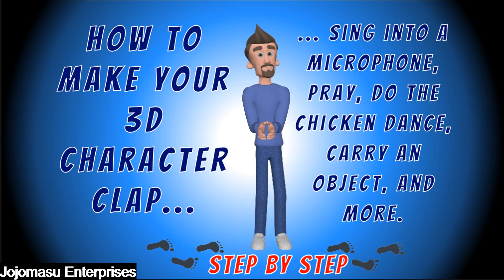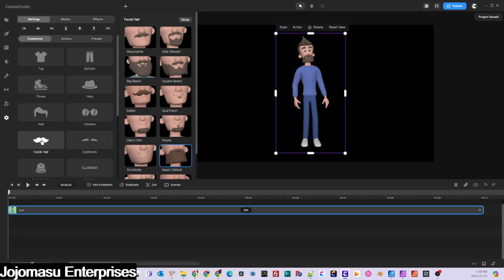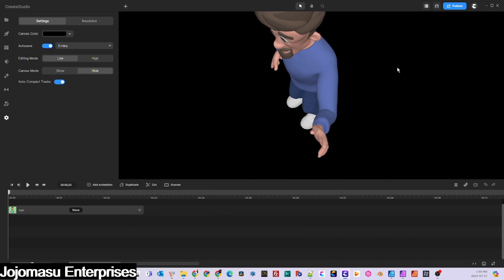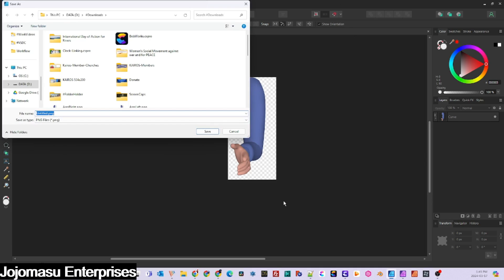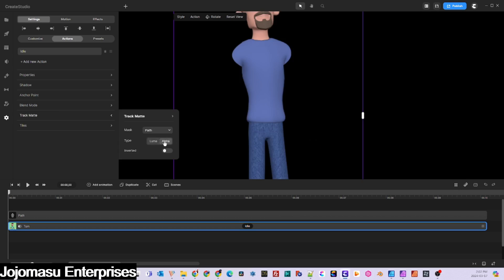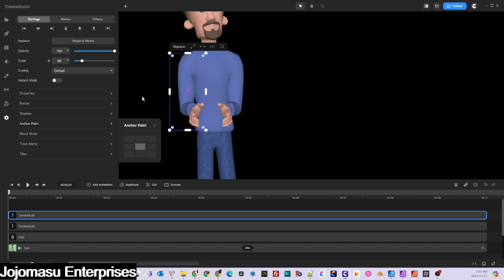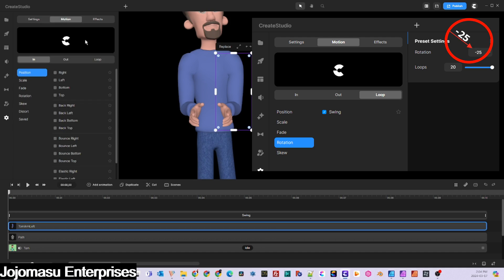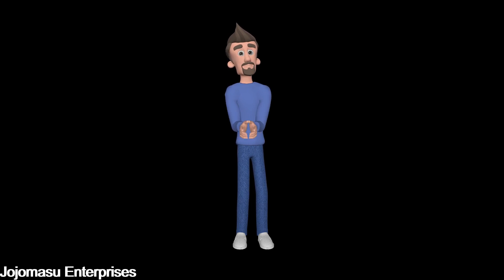How to make your Create Studio 3D Character Clap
In this tutorial, I take you step by step through the process of creating a clapping animation for your 3D character.  From selecting your new action to  finding the right body part image, to the editing, cutting, and reattaching arms to masking the character and animating the new arms to clap.